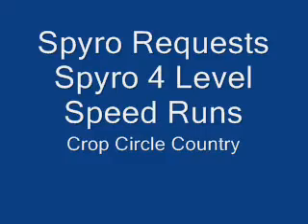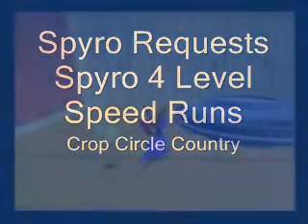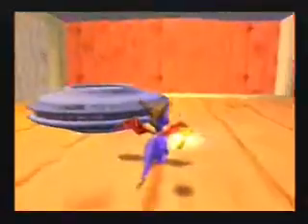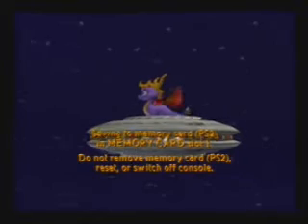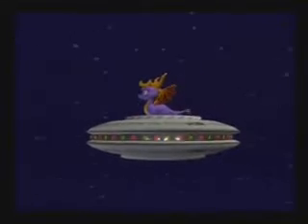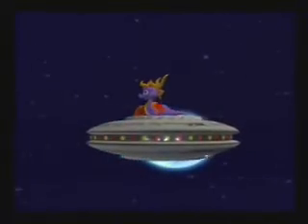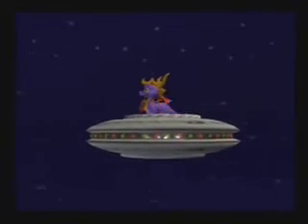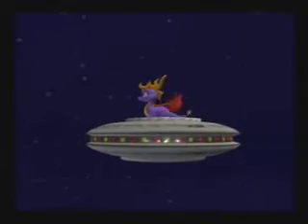Spyro 4 Requests: level Speed runs Crop Circle Country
ok im back with a new video by request of
cjvialpando for the Level Speed Runs of Spyro 4: Enter the dragonfly.

to time, start the timer when the loading finishes!! and stop the timer when i enter the finish portal, info is also in the video!